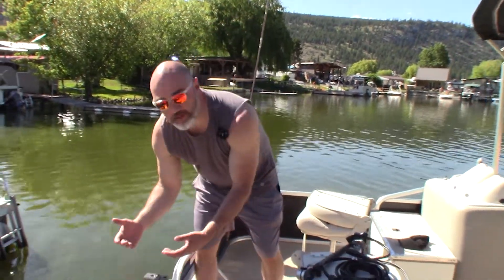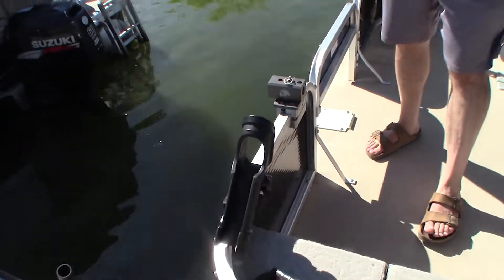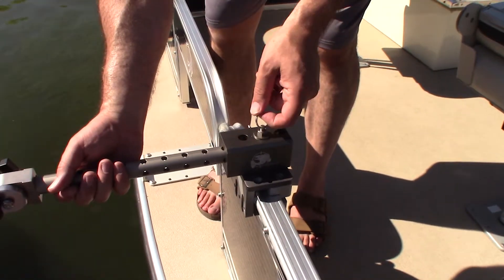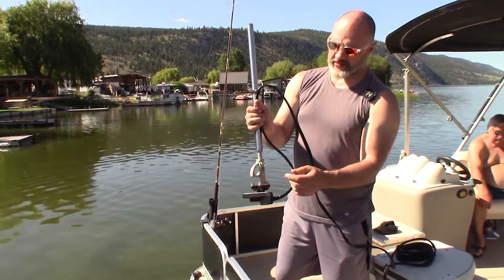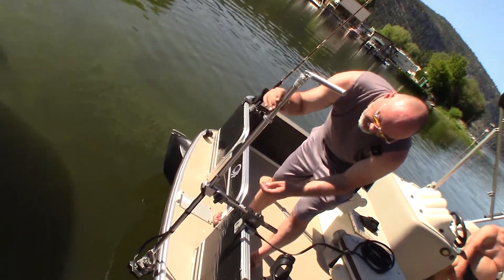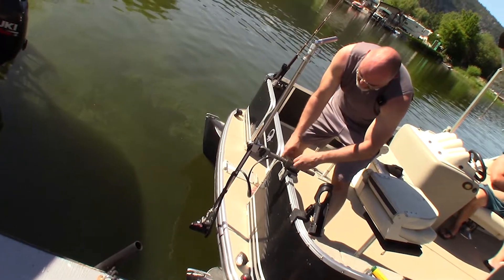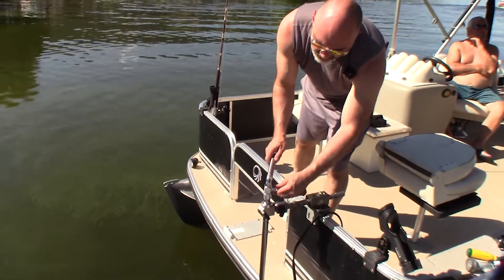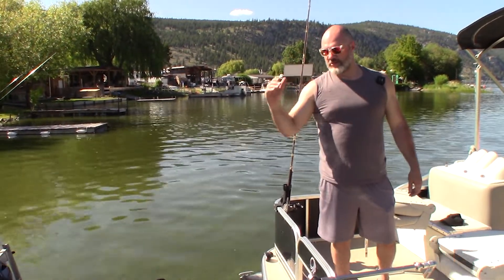Pontoon Boat Livesonar Pole Mount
The Pontoon Boat Livesonar Pole Mount from Fish Finder Mounts .com is your best option for mounting your Garmin Livescope, Humminbird Mega Live or Lowrance Active Target on the rails of your pontoon boat.